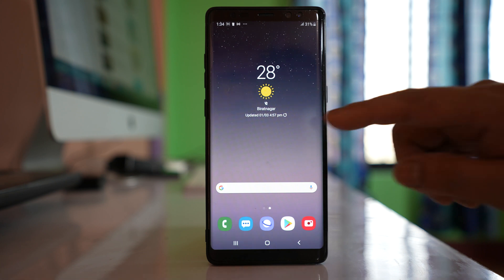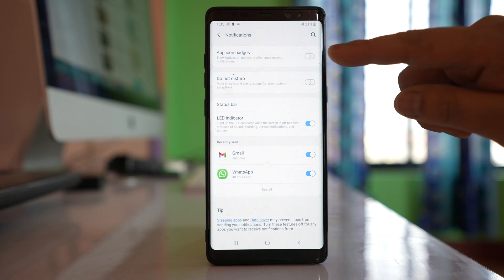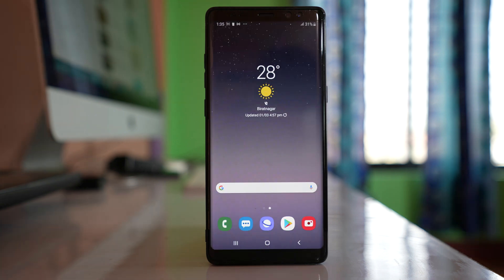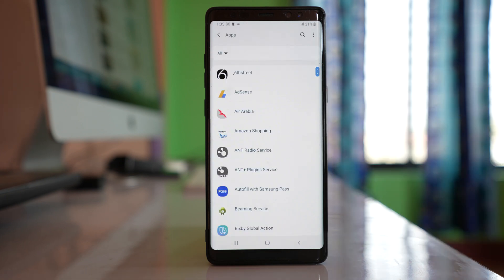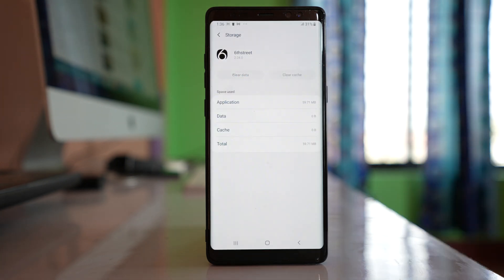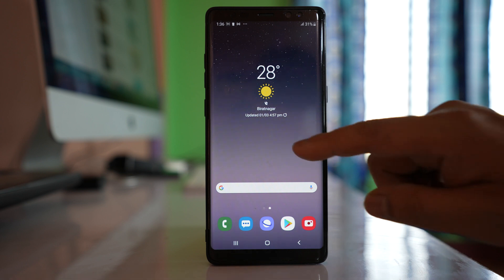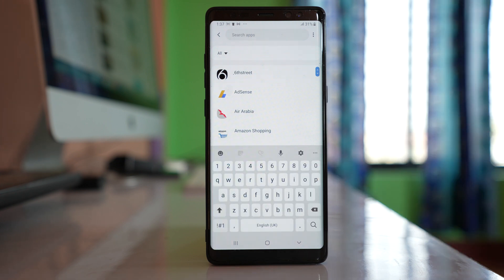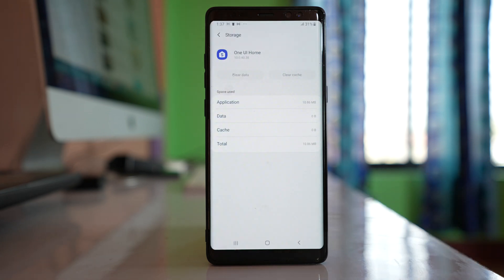How to get rid of persistent app icon badges that won't go away when you open the app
In this video today we will see what to do if the app icon badge won't go away from the app when you open the app.

This video also answers some of the queries below:
How to get rid of App notification badge that won't go away
Clear badge notification
App icon badge solution
How do I get rid of the red number on my app icon
How do I get rid of notification badges
Notification won't go away on android